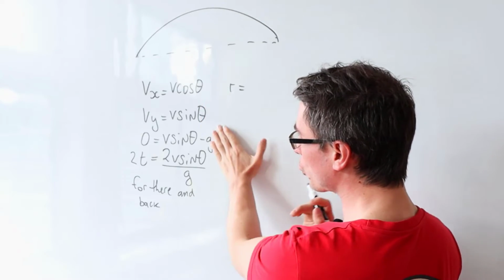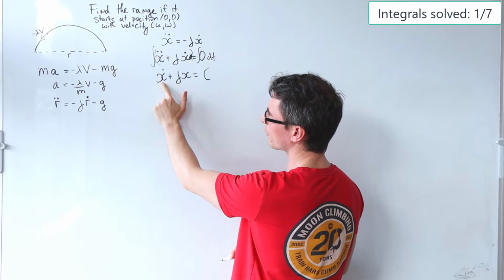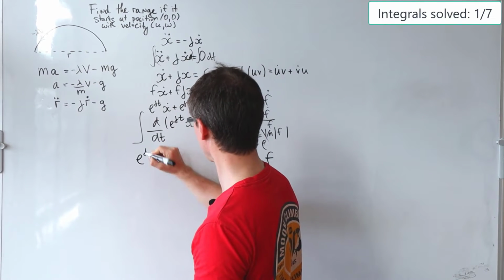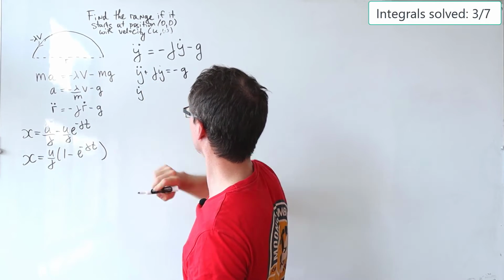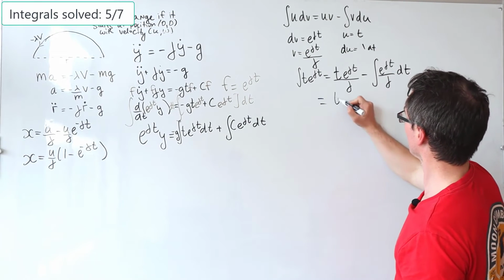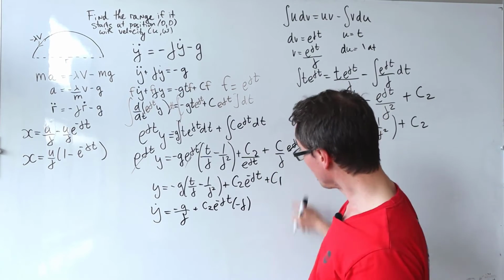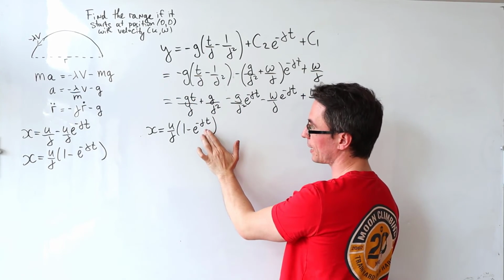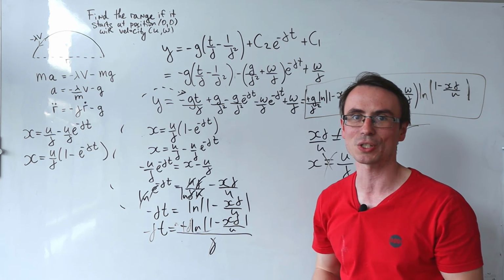What happens if we DON'T ignore Air Resistance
Calculus physics! Let's use and explain integrating factors to solve a first order linear differential equation  for projectile motion with an added term for air resistance.
This calculus technique appears in A Level Further Maths but also in undergraduate mathematis, physics and engineering courses.
We use this to find an equation for the y coordinate of simple harmonic motion in terms of the x coordinate and showcase there is a limit for the maximum horizontal distance travelled by the projectile. Excellent use of differential equations!
Chapters:
00:52 THE Problem with air resistance
00:00 Equation of Motion Modified
02:29 Solving the equation in the x direction
03:25 Solving with an integrating factor EXPLAINED
10:45 Solving in the y direction - HARD!
25:00 Finding THE Equation
25:45 ACTUALL understanding the solution